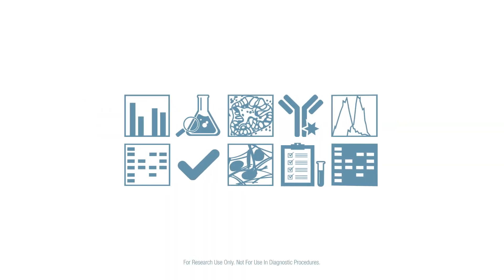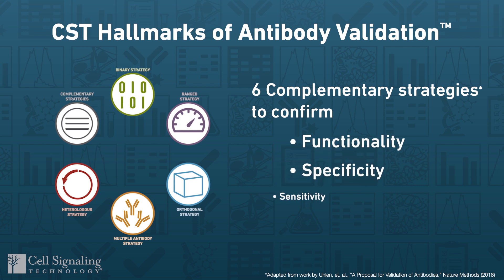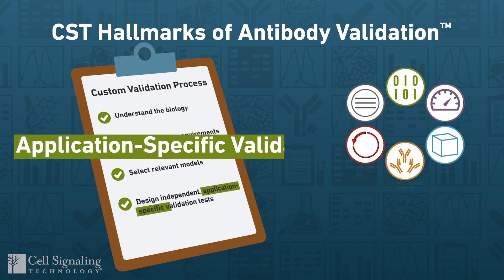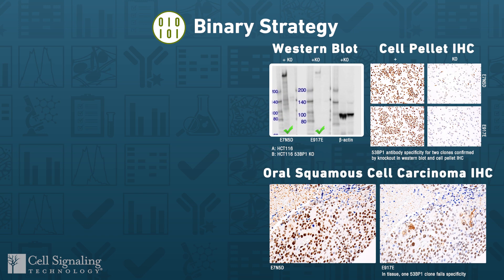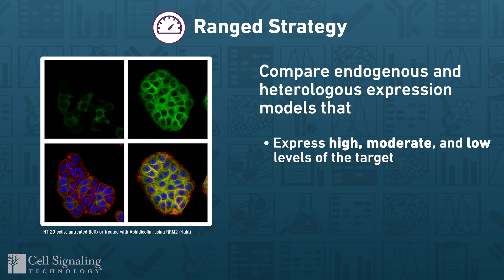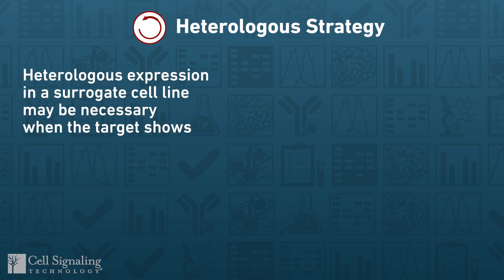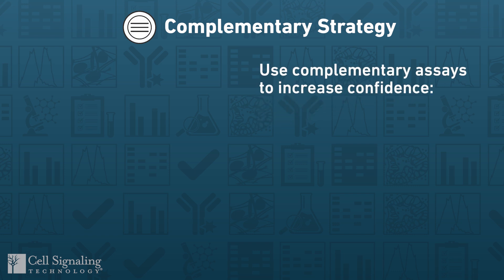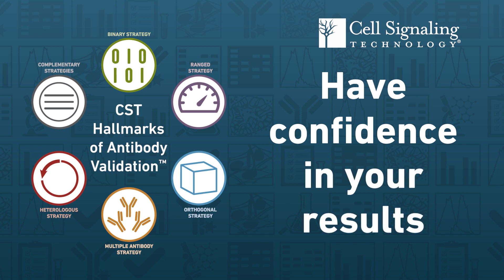The CST Hallmarks of Antibody Validation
The antibody you’re using may have been supplied with validation data, but do you know what that data actually means? This video outlines six validation strategies we use to ensure our antibodies will perform as expected in your experiments. Whether you select an antibody from CST or another source, dig deeper into the data to check if it conforms to the CST Hallmarks of Antibody Validation™ so that you can avoid ambiguous or misleading results, and the frustration and lost time caused by unreliable reagents.

Transcript:
Your research is impactful. When you’re comparing antibodies to use in your experiments, you want to see the supporting data so that you can be confident your results will be valid and reproducible.

You understand that no single assay is sufficient to validate an antibody and guarantee it will perform as you expect it to.

To ensure our antibodies will work in your experiments, Cell Signaling Technology® adheres to the Hallmarks of Antibody Validation, six complementary strategies that can be used to determine the functionality, specificity, and sensitivity of an antibody.

We’ll introduce each of the Hallmarks of Validation in this video. For an in-depth look, download the companion handbook.

Our scientists customize the validation process for every antibody we develop. We consider the role of the target molecule and the sensitivity requirements of the downstream assay, and select biologically relevant models. Due to differences in sample preparation, antibody binding conditions, detection methodologies, and other factors, validation must be performed in each application independently, using appropriate protocols and biological models.

It’s important to remember that a validation result in one application or assay, even when including genetic knockouts, does not apply to another. For example, antibodies that pass western blot validation using knockouts, CRISPR, or other models, may fail to perform appropriately in immunocytochemistry assays or in other settings.

Let’s explore each strategy.

In the binary strategy, we compare antibody performance in positive and negative cells or tissues. These may include models where the endogenous expression levels of the target protein are known to be high and low, genetic knockouts, deletion mutations, or treatments to induce or inhibit expression of the target.

In the ranged strategy, we pick models that express high, moderate, and low levels of the target. These may include treatments with agonists, antagonists, or siRNA to increase or decrease target expression. For many targets, a ranged strategy may be more biologically relevant than an all-or-nothing binary strategy.

We use orthogonal strategies to complement information obtained from established models. Non-antibody information from previously published studies, expression information mined from RNA or mass spectrometry databases, or other methods can be used to cross-reference and support antibody validation results obtained using other strategies.

We use a multiple antibody, cross-validation strategy to boost confidence in antibody specificity. Comparison of two or more antibodies specific for distinct epitopes of the same target protein, or different constituent members of a multimeric protein complex, can be informative when used in combination with other validation strategies.
In some cases, endogenous expression of the protein of interest in experimental models may be very low, undetectable, or unknown. We employ heterologous expression of the antigenic target, sometimes including recombinant engineering, to aid design of antibody validation experiments.

Finally, complementary strategies such as competitive binding analysis can provide valuable supporting information on antibody specificity or functionality, and are particularly useful for validating antibodies specific for unique post-translational modifications. We always use complementary strategies in conjunction with assays performed using the other validation hallmarks.

Not all validation is equal. CST recommends an antibody only for the applications that meet criteria set in the Hallmarks of Validation, so that you can have confidence in your results.

Cell Signaling Technology and CST are registered trademarks of Cell Signaling Technology. Hallmarks of Antibody Validation is a trademark of Cell Signaling Technology.